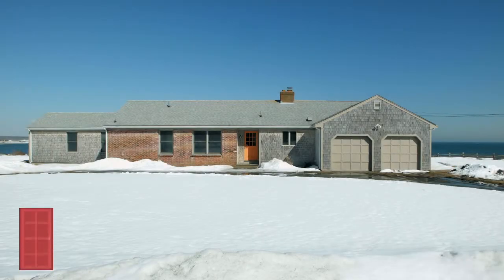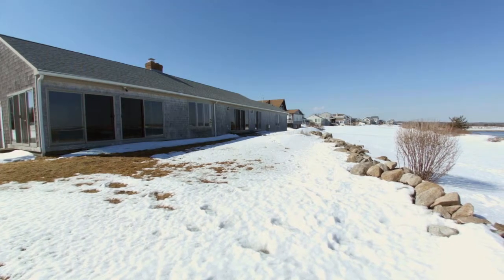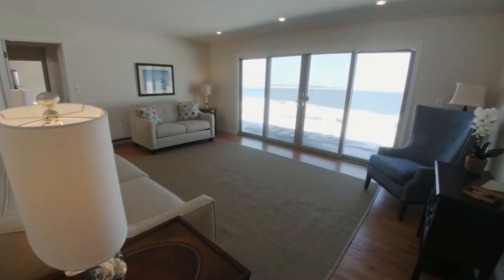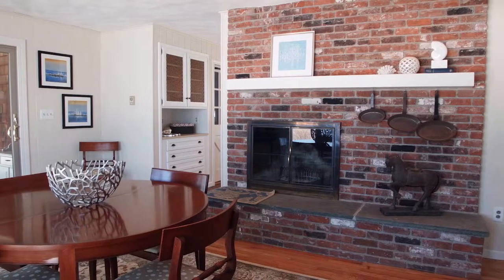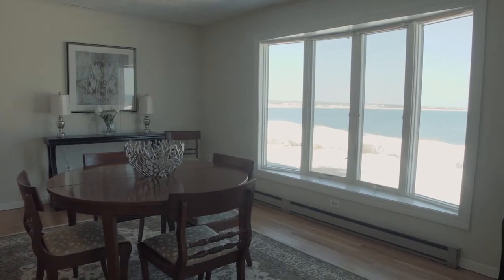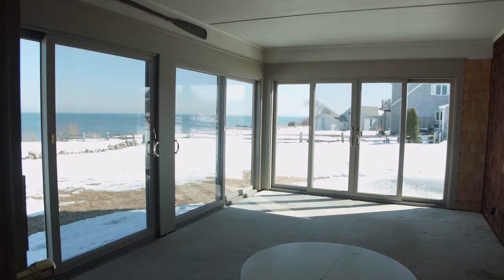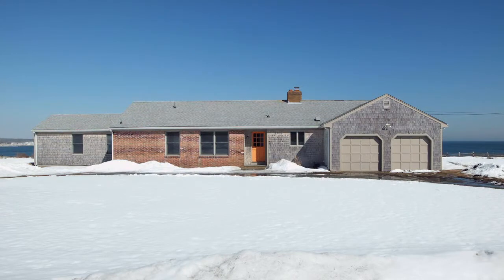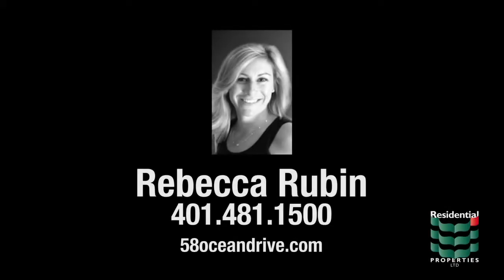58 Ocean Drive, Little Compton, RI 02837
Set along a quiet ocean side road, this sprawling three bedroom Ranch with two car garage rests on over half an acre of waterfront property in the charming seaside town of Little Compton.